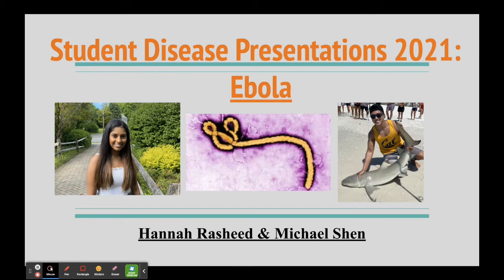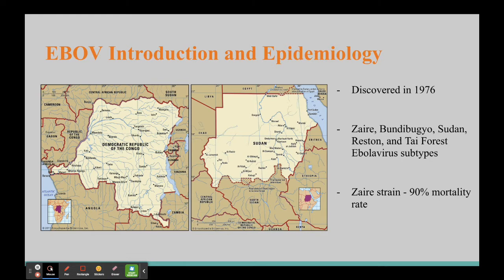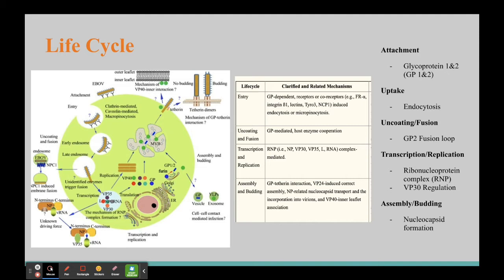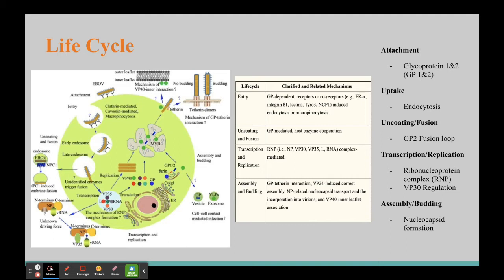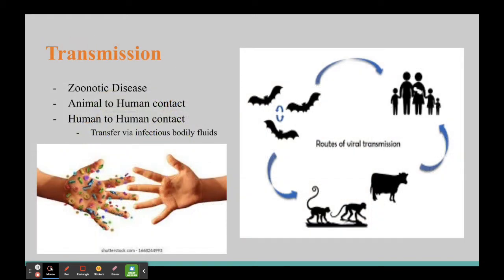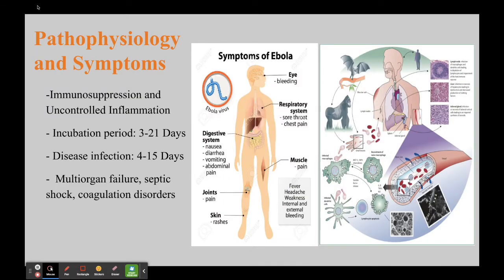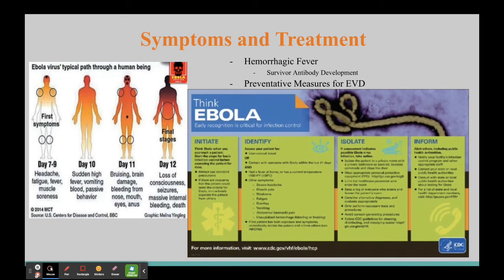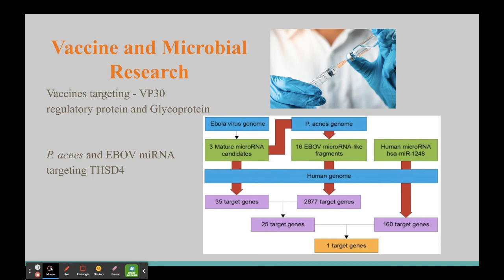Student Disease Presentation on Ebola Virus: Shen & Rasheed